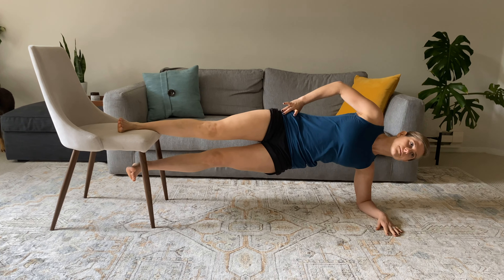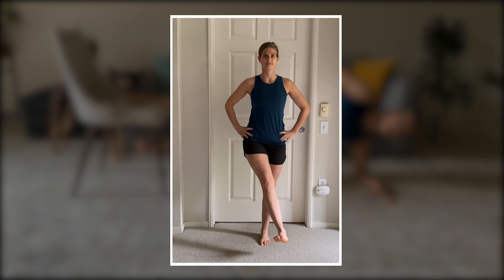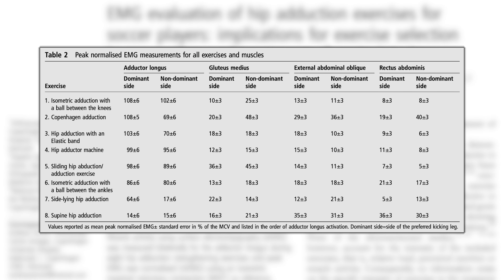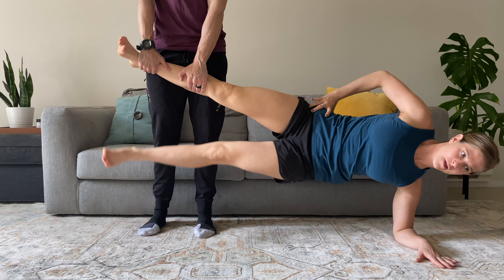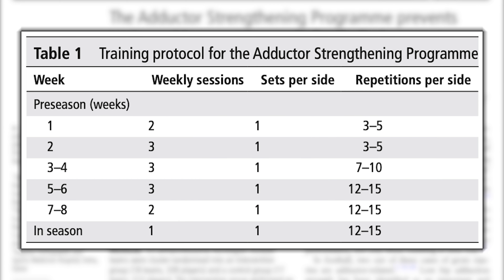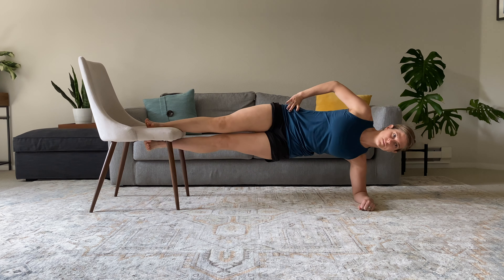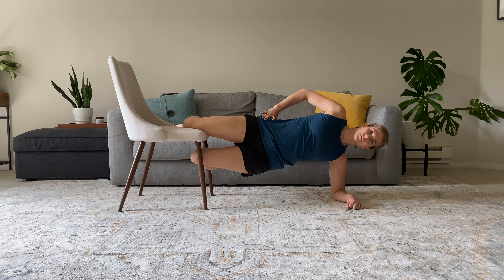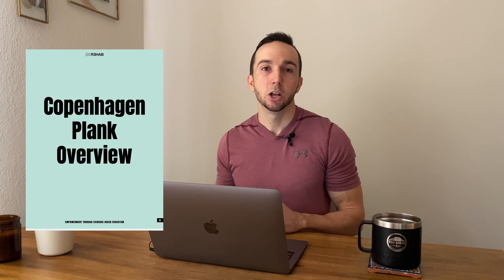Copenhagen Planks for Strength and Reducing Risk of Groin Injury (Science-Based)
The Copenhagen plank has been shown to effectively reduce groin injuries and increase groin strength.

Introduction - 0:00
What is the Copenhagen Plank? - 0:22
Groin Injuries and Copenhagen Planks - 0:43
Partner Copenhagen Plank - 1:43
Copenhagen Plank (how to do at home!) - 3:14
Variations/Modifications - 3:53
FREE PROGRAM - 4:58